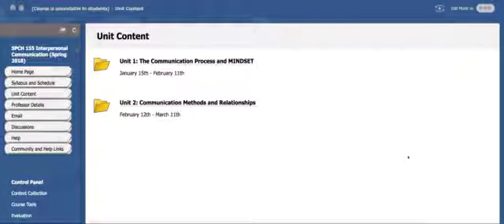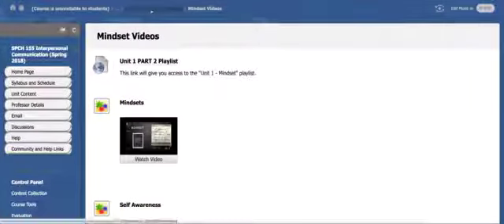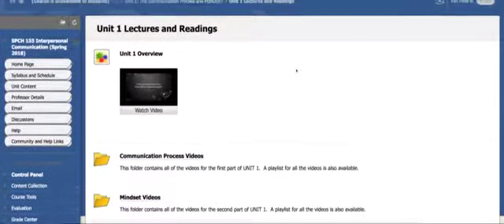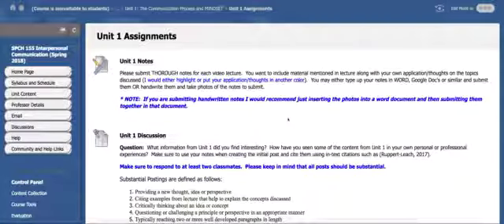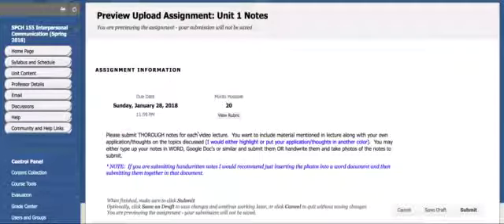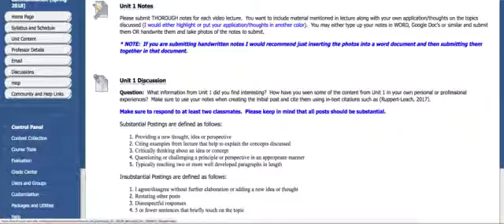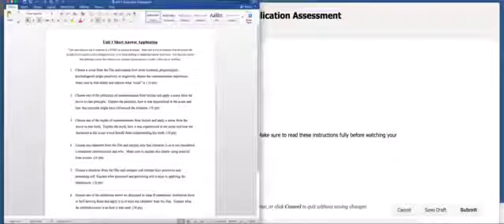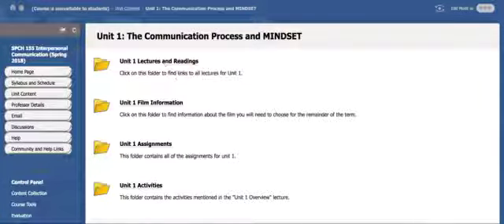How to navigate Unit Content